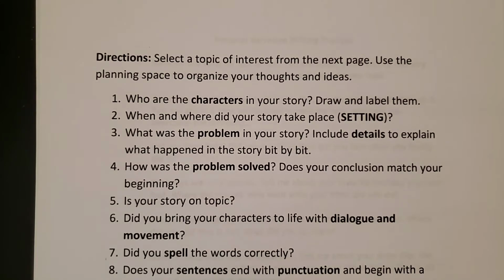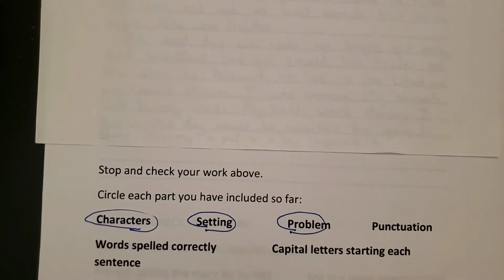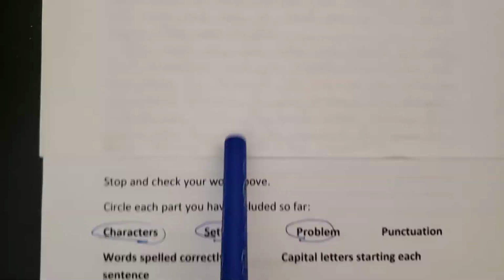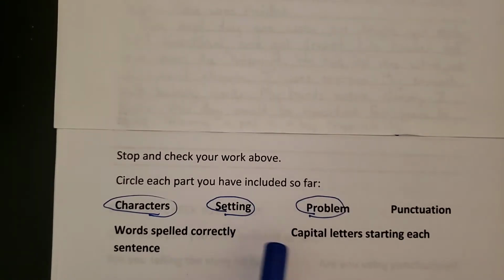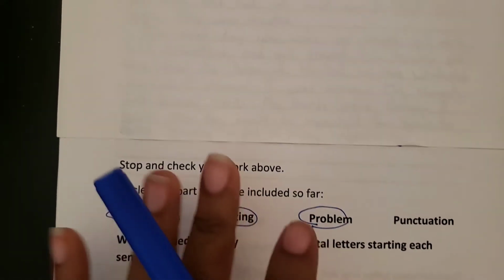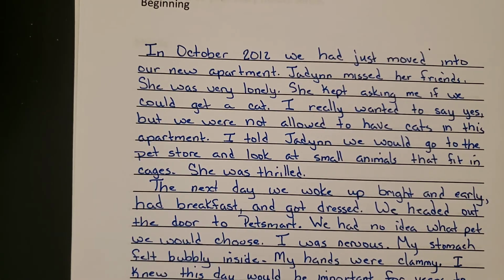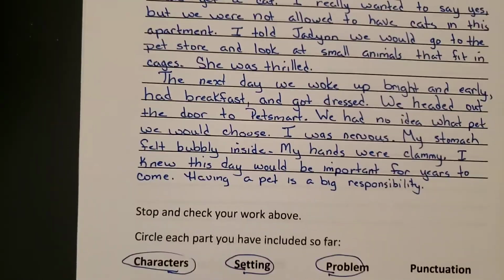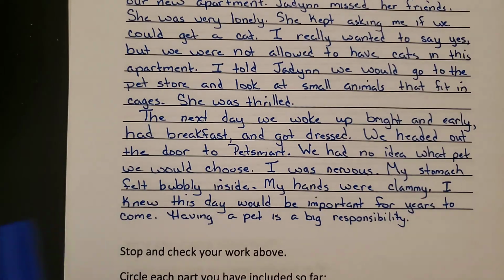Writing Personal Narratives Week 6